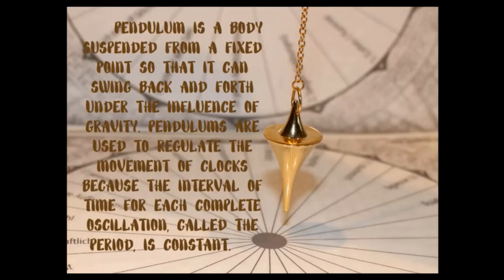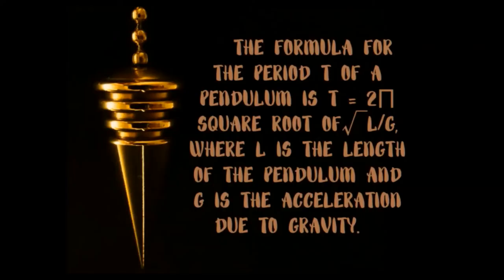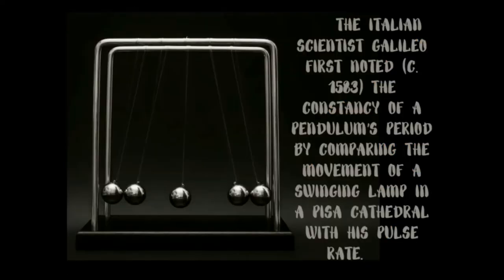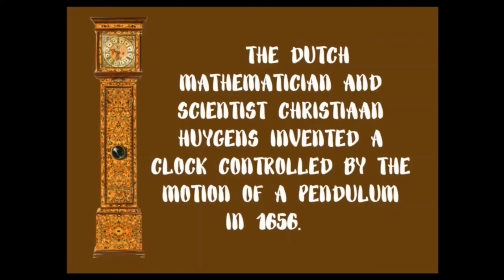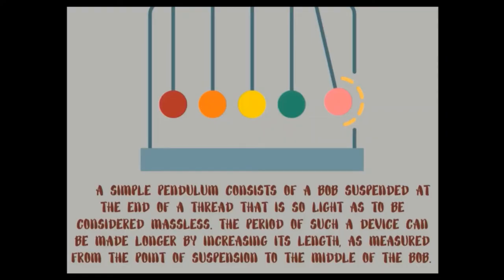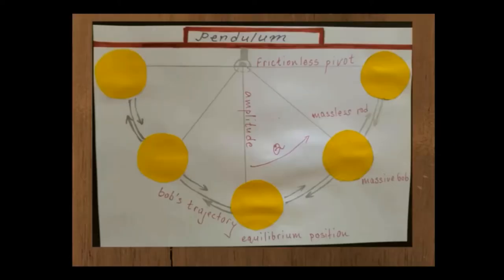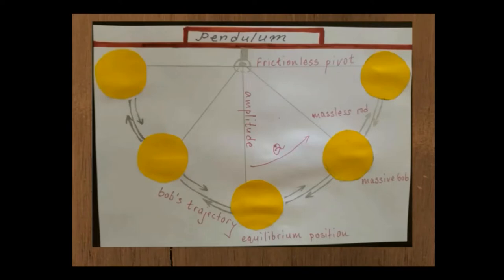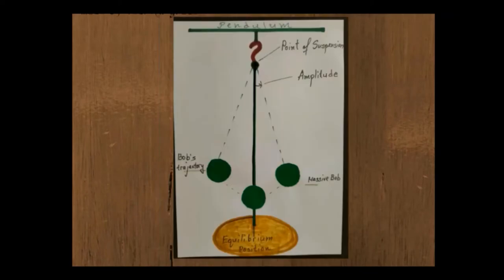Pendulum momentum presenting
Erasmus + STEAM-POWERED EDUCATION 2022/2023